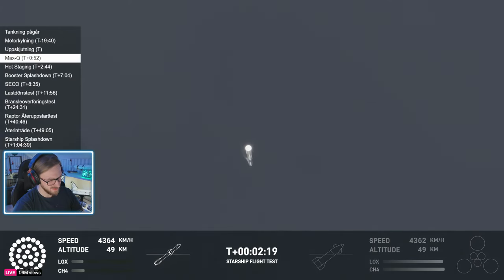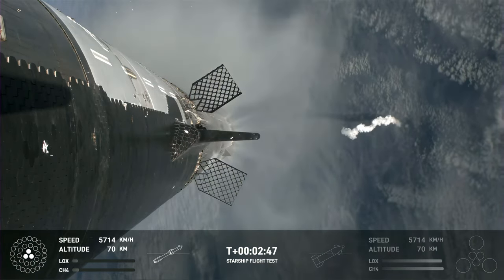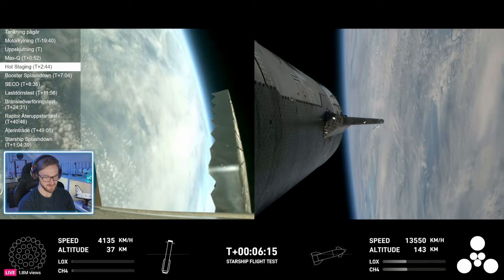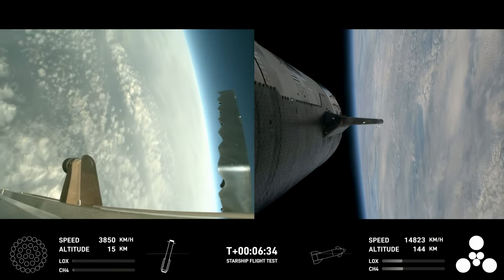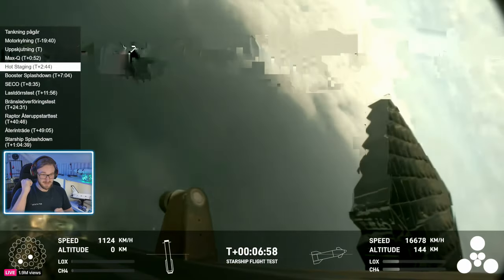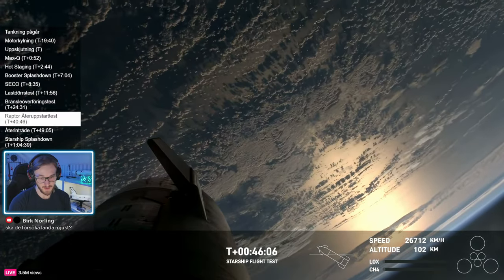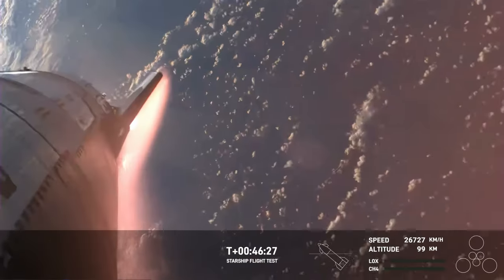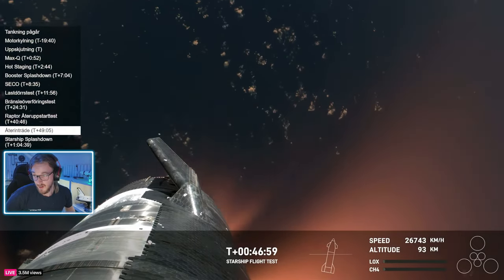Min reaktion till Starship Flight 3 [4K förfinad]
0:00 - Uppskjutning
1:36 - Hot Staging
3:04 - Booster Landning
4:30 - Motoravstängning (SECO)
4:44 - Test av PEZ-dörr
5:40 - Friflygningsfas
7:00 - Återinträde
10:05 - Förlust av skepp

Glöm inte att gilla/ogilla videon beroende på vad du tyckte! Kommentera gärna om det är något bra/dåligt med videon!
Ha de!

LÄNKAR

Outromusik av Johan E.